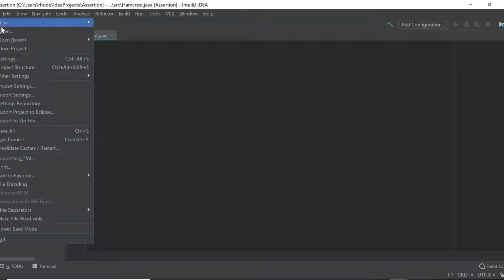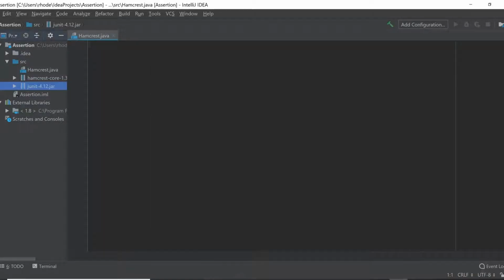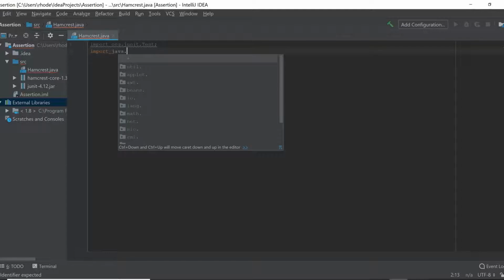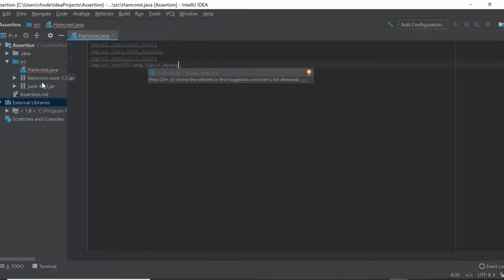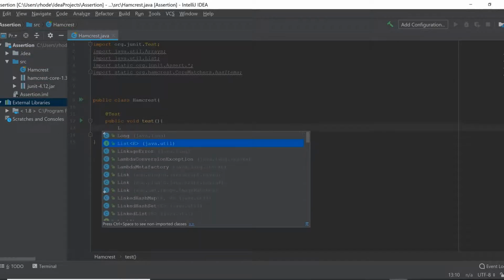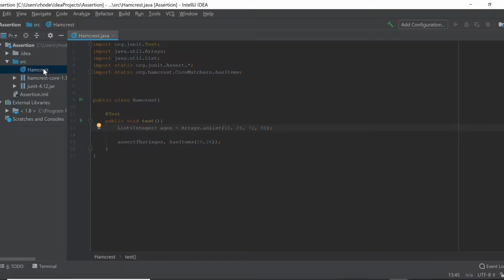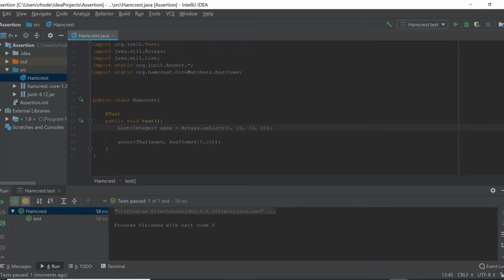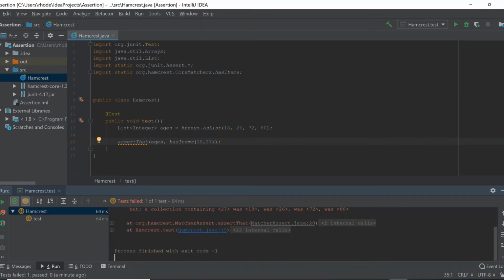AssertThat function in Java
First download hamcrest-core-1.3.jar and junit-4.12.jar from GitHub and install both of them as part of the project in intelliJ. After that, have fun learning about the AssertThat function!